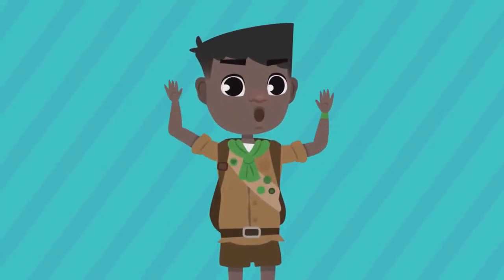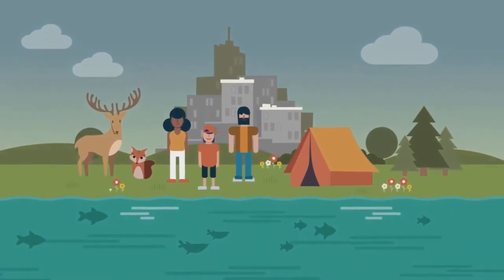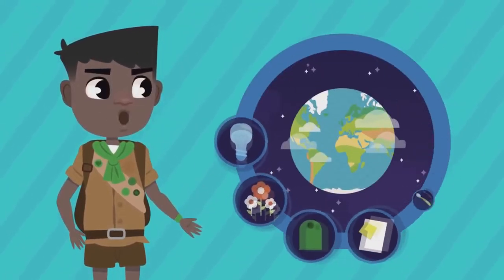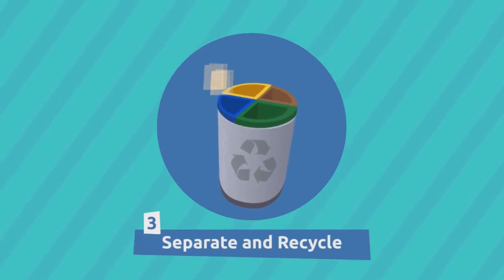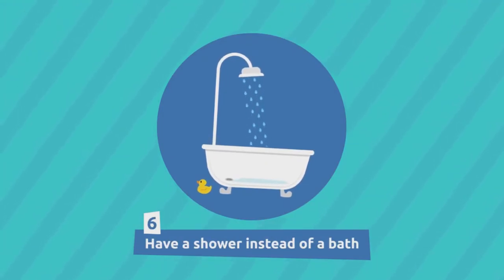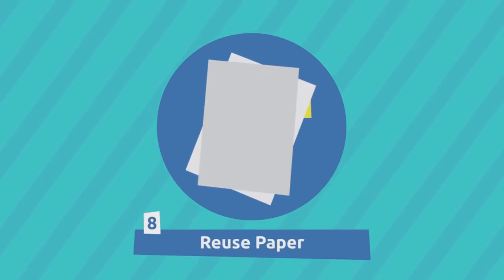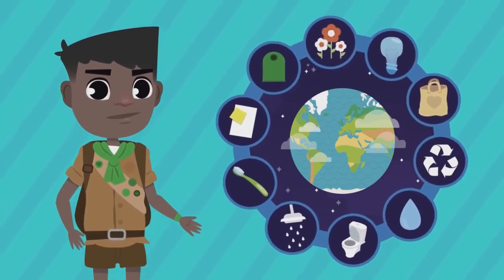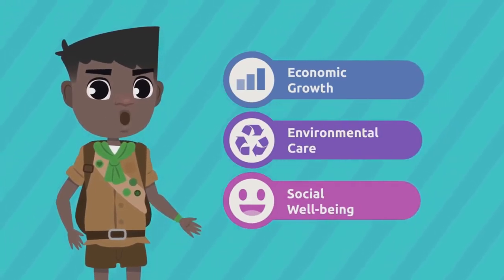Environment and Sustainability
Scouts take a look at Environment and Sustainability. ECO Scouts have started a movie project to publish films about the environment. These films are selected for learning and teaching people of all ages plus to teach others, offering information and solutions. Virtual meetings on Zoom to connect with other to share ideas.